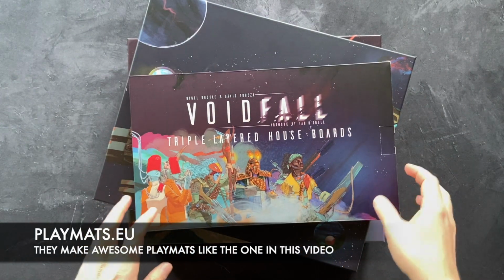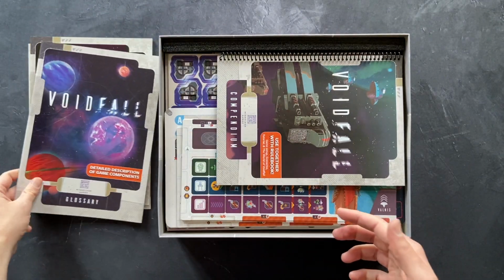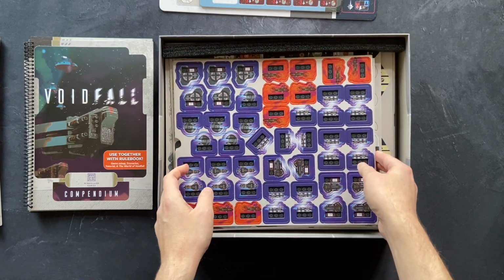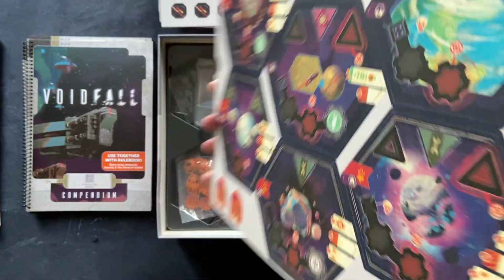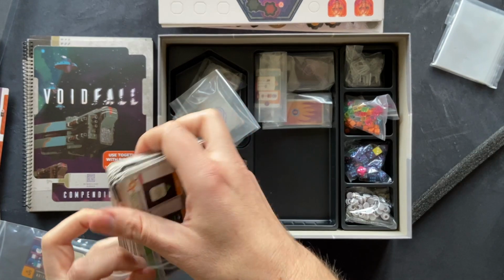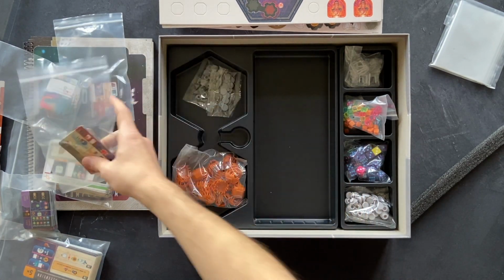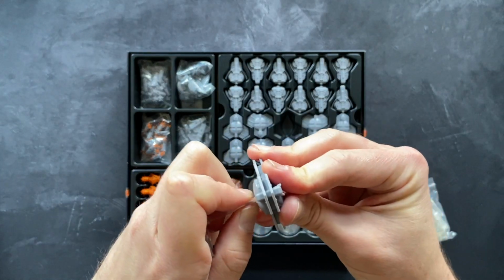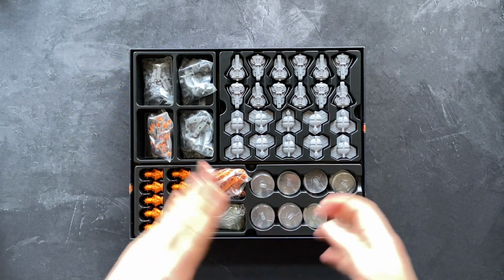🇬🇧 Voidfall | unboxing of the retail edition (plus some expansions)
[The game was gifted for review by Incredible Mindclash Games]

Let's unbox "Voidfall". It's a space 4X game that brings the genre to Euro enthusiasts' tables. It combines the tension, player interaction, and deep empire customization of the 4X genre with the resource management, tight decisions, and minimum-luck gameplay of an economic Euro.

Chapters:
0:00 Introduction
1:30 Base Game
19:02 Miniature Pack